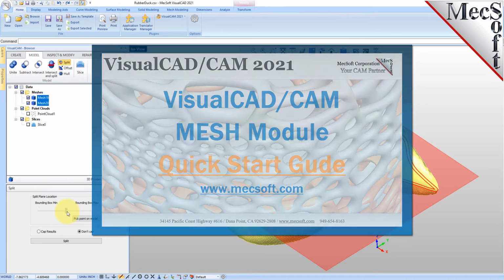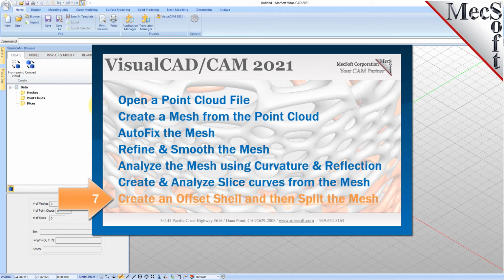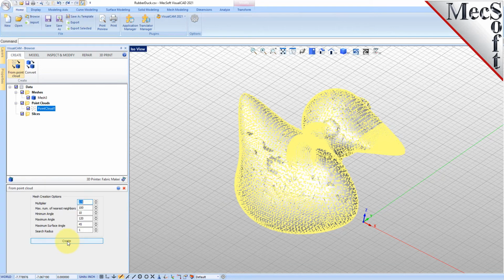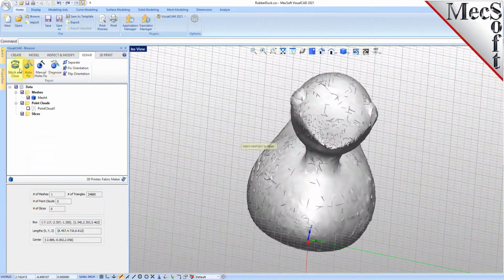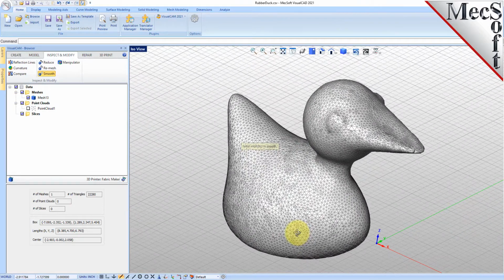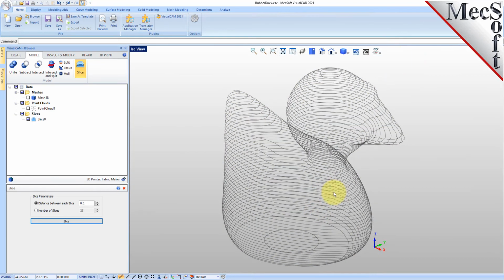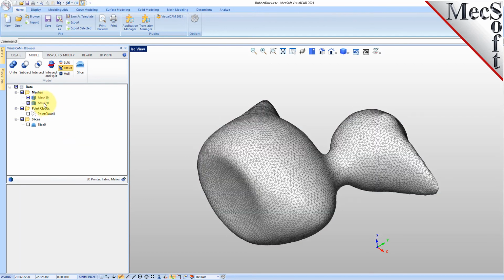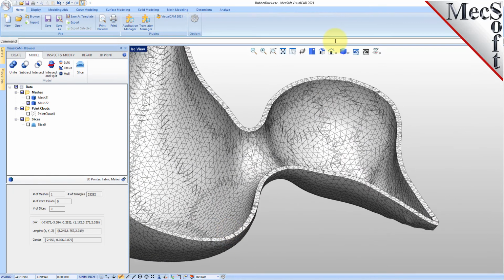VisualCAD/CAM 2021 MESH Module Quick Start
Watch this video to get a quick start using the MESH module available as a plug-in to VisualCAD/CAM 2021.  Learn how to repair and refine 3D mesh objects, analyze mesh curvature and perform other mesh modeling functions with VisualMESH 2021! (Get more resources